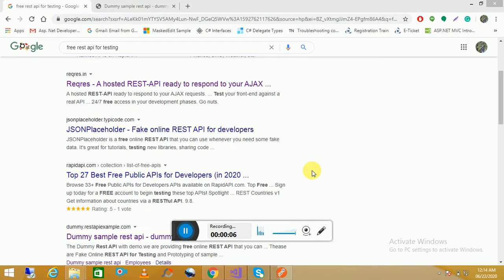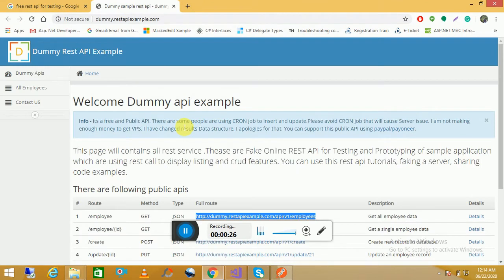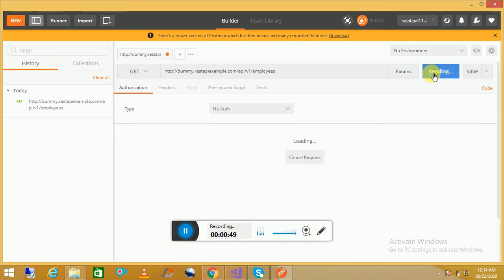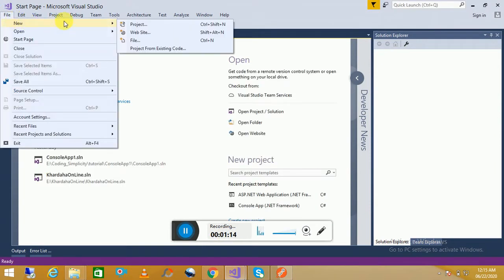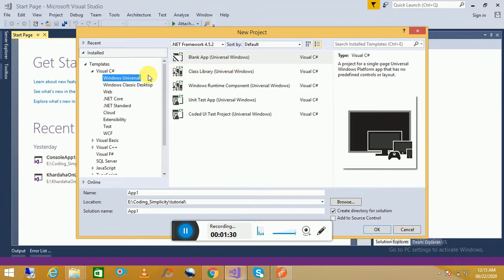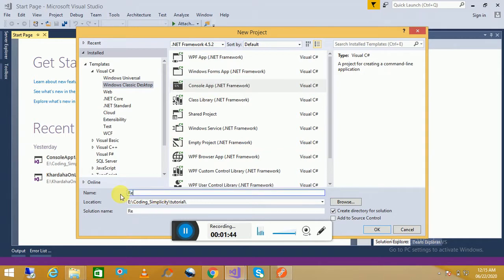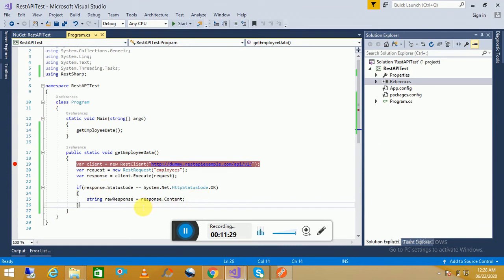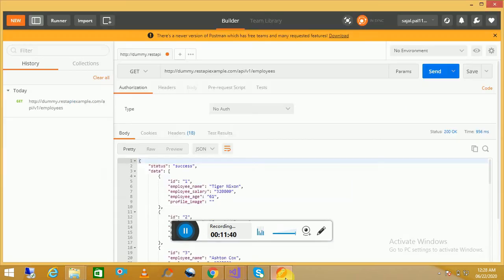How to Call REST APIs in C# (The Easy Way)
Here in this video, I have created a sample application in c# to fetch data from a rest API using rest-client.

How to call a rest API, How to call a rest API C#, C# using Restsharp, call an API using rest-client, how to consume a rest API from c#, usage of the postman, how to convert JSON data to c# class.

c# api
c# api tutorial
c# api tutorial for beginners
c# api automation
c# api testing
c# api projects
c# api development
c# api call
c# api get request
c# api controller
c# api call tutorial
c# api interview questions

learn coding
how to learn coding
coding classes
best laptop for coding and programming
how to learn coding for beginners
coding class
what is coding
oops
c# tutorial for beginners
c#
visual studio code
.net
how to code
c sharp
asp.net tutorial
vs code installation
c# tutorial
json
.net core coding for beginners
learn coding
coding classes
coding class
what is coding
oops
c#
visual studio code
.net
how to code
c sharp
asp.net tutorial
vs code installation
c# tutorial
json
.net core